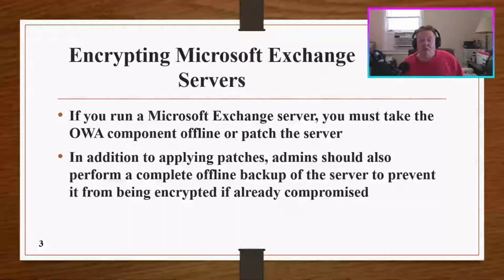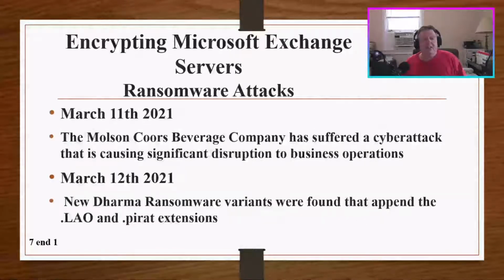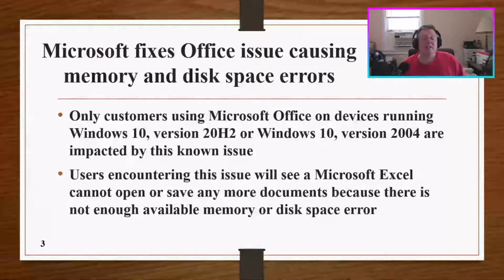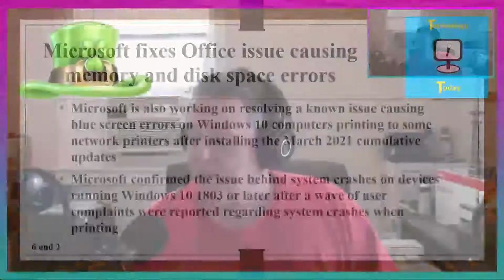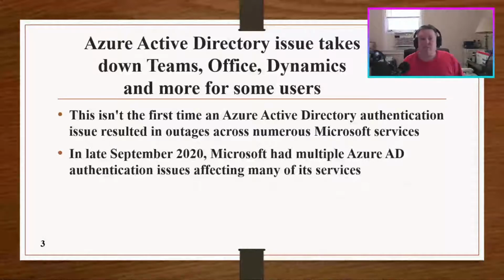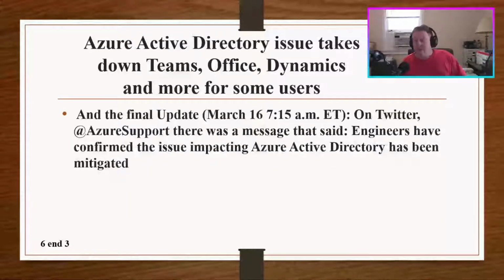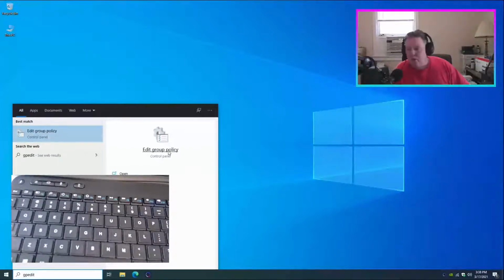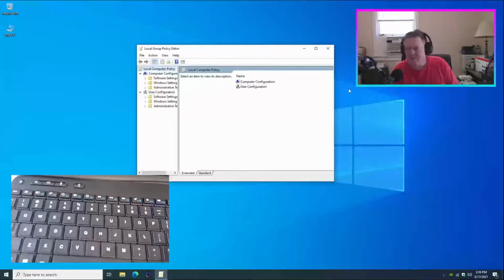Technology Today Episode 34 Podcast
This is the 34th episode of the Technology Today podcast. you can also listen to this podcast in the Technology section of Spreaker's web page.